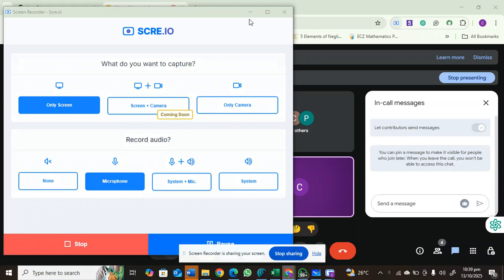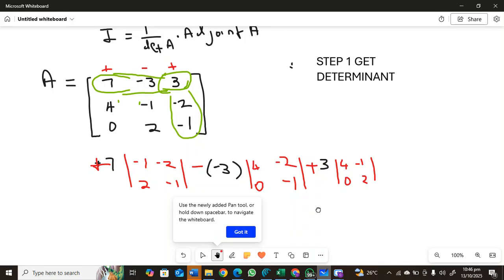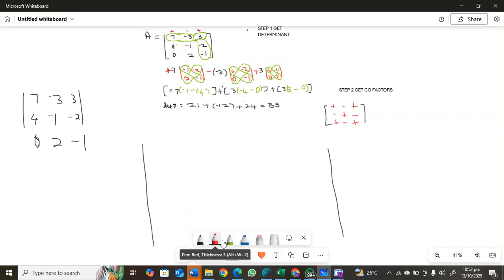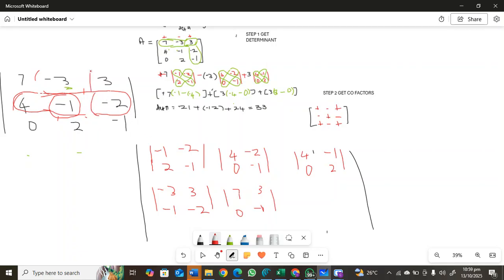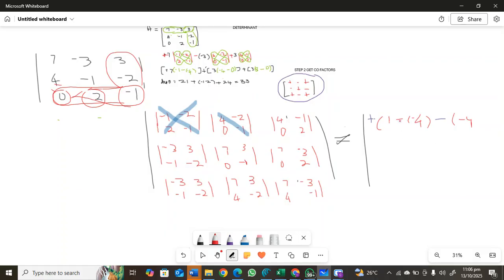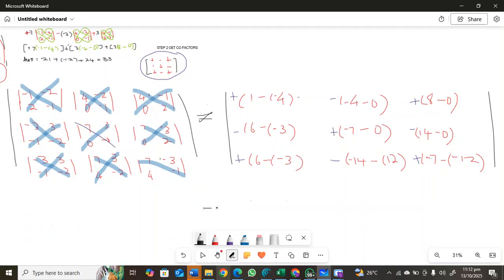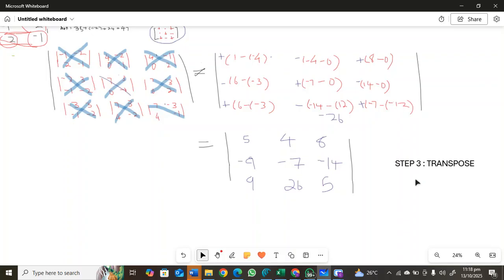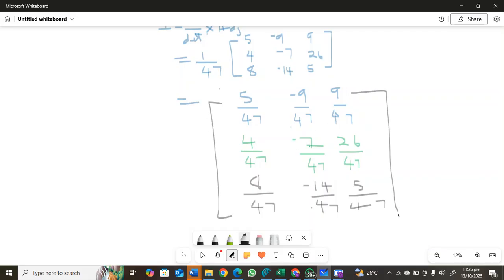INVERSE OF A 3X3 MATRIX